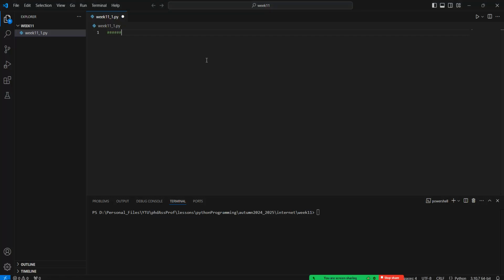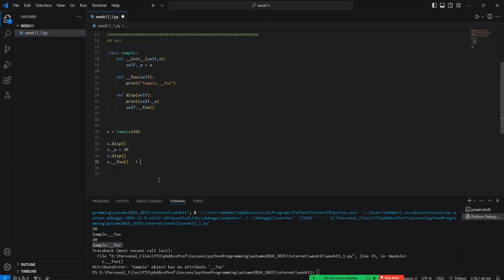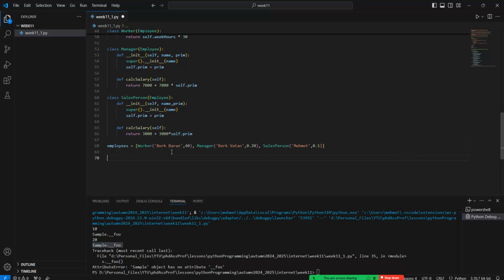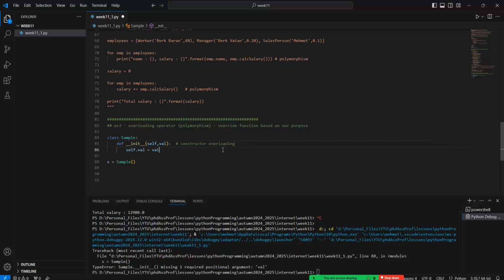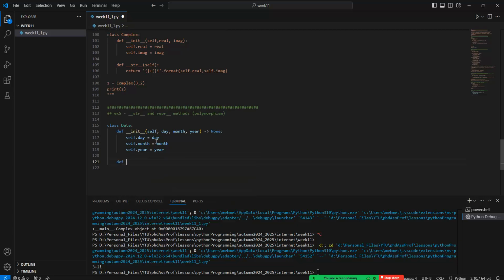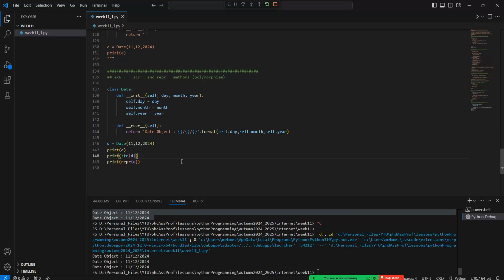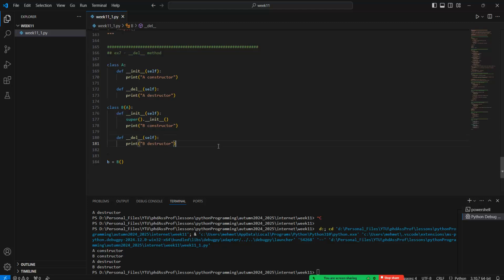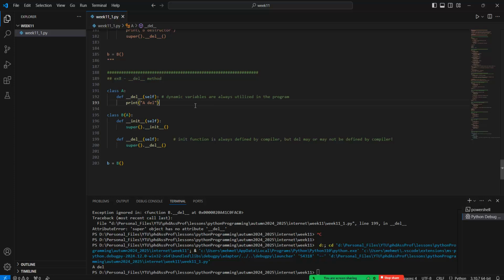2024/2025 - Autumn - Python Programming - Les 11-1 - Polymorphism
In this lesson, Polymorphism  is explained in detail.